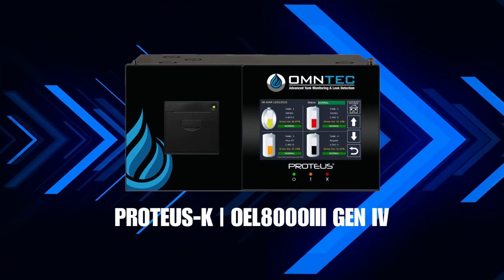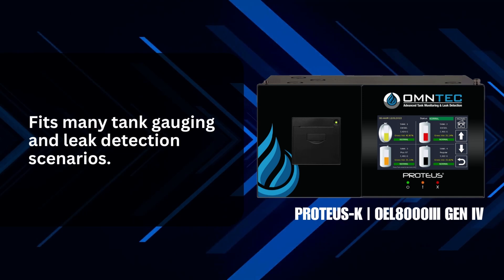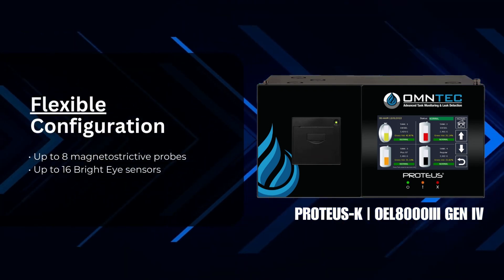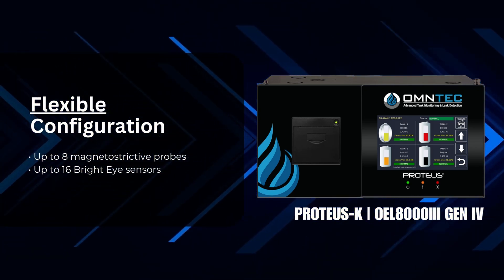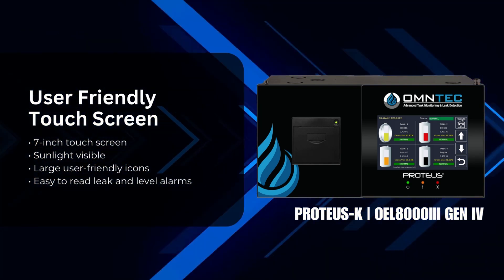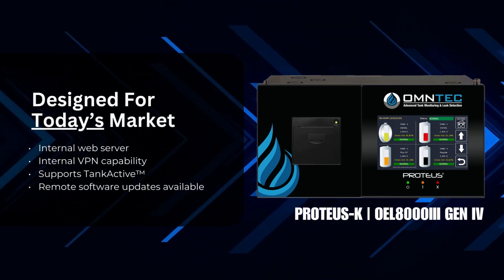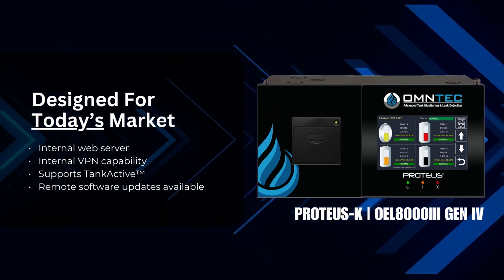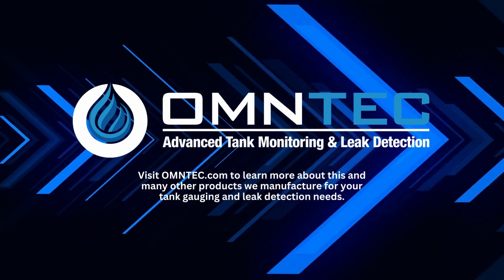Proteus K Indoor Product Video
TLDR: The Proteus K automatic tank gauge offers advanced monitoring capabilities and user-friendly features for efficient tank management.

00:00 💡 The Proteus K automatic tank gauge revolutionizes tank monitoring by simultaneously monitoring product levels, water levels, temperature, leaks, and more in up to eight tanks, offering flexibility with up to eight probes and 16 sensors, and featuring a 7-inch color graphic display with a sunlight visible capacitive touch screen.
00:37 📱 The Proteus K automatic tank gauge has user-friendly icons, leak and level alarms, a web server for easy access and control, VPN capability for secure remote access, and compatibility with tank inventory monitoring and software updates.